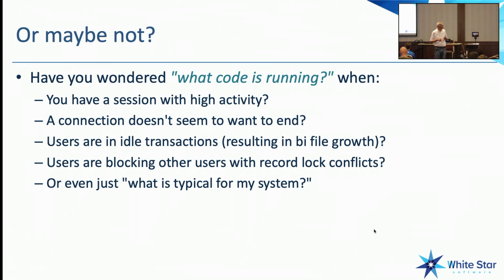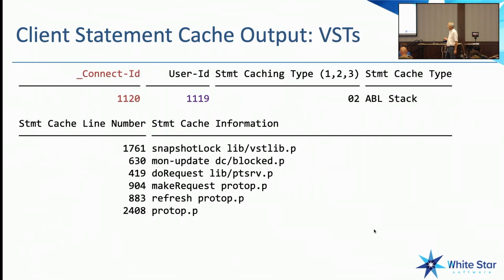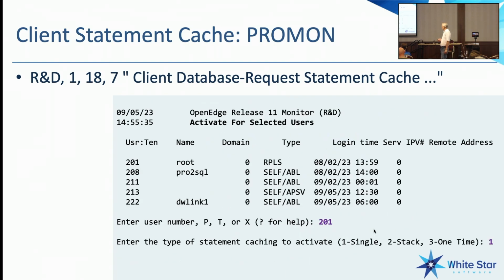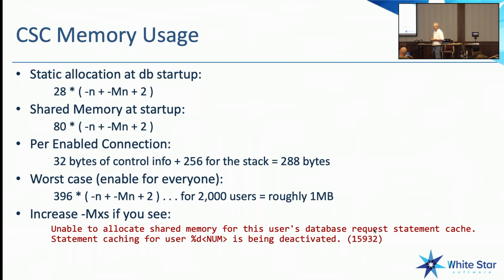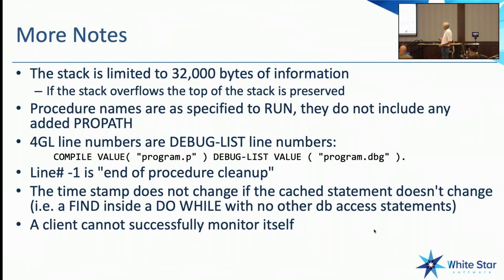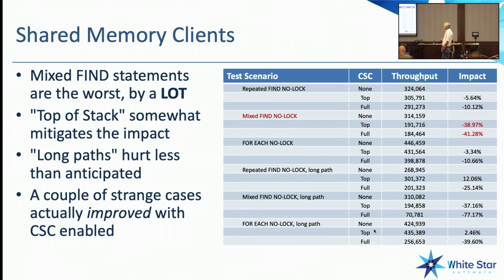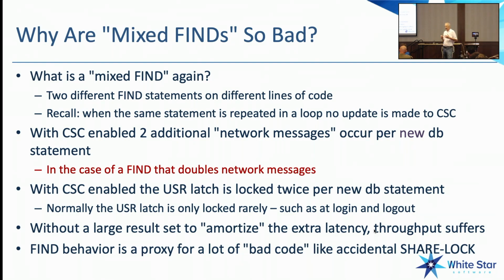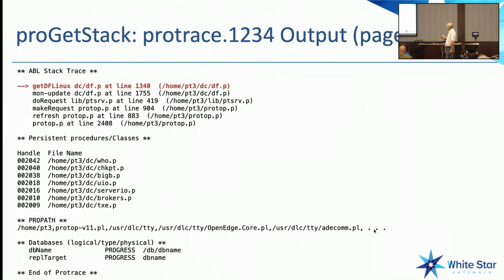Tom Bascom - Real Time Visibility Using the Client Database...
When investigating application performance problems, identifying which users are
experiencing issues is just the first step. But what comes next? How do you identify the specific parts of your code that are causing performance problems, and how do you optimize those sections to improve application performance?

In this session, you'll learn how to leverage Progress's Client Database-Request Statement Cache feature to gain real-time visibility into client activity. This feature, added way back in release 10.1C, allows you to direct a 4GL or SQL client to send diagnostic information to the server each time it accesses the database. You can then use this data to identify which parts of your code are causing performance problems and optimize them to improve application performance.

Join us to learn how this powerful feature works and how to incorporate it into your OpenEdge
troubleshooting workflow. By the end of this session, you'll have a clear understanding of how to use the Client Database-Request Statement Cache to identify and optimize performance issues, improving the user experience and ensuring optimal application performance. Don't miss this opportunity to take your OpenEdge performance troubleshooting to the next level!